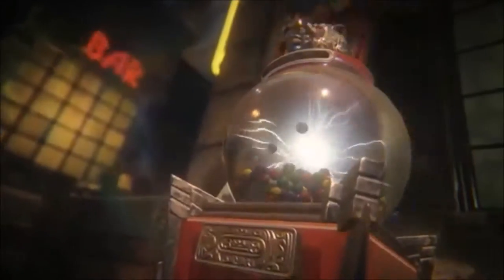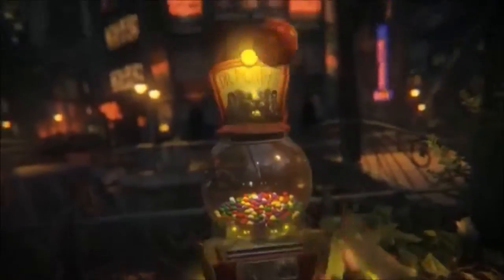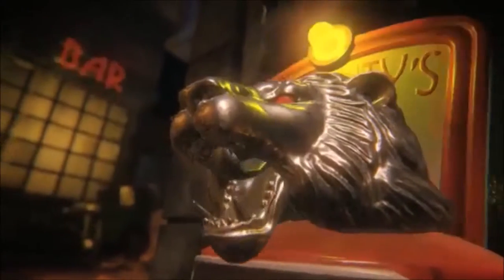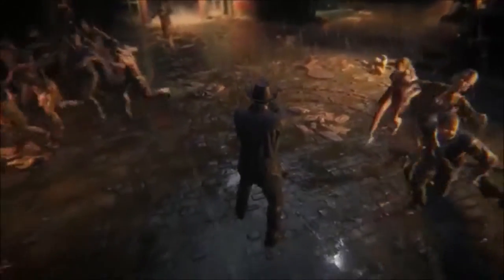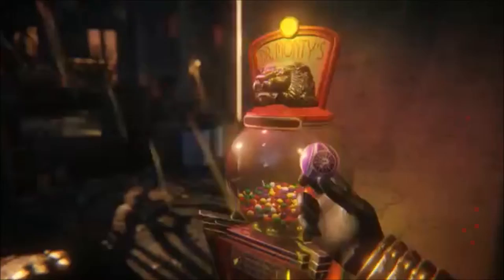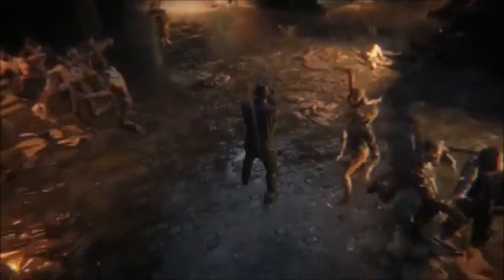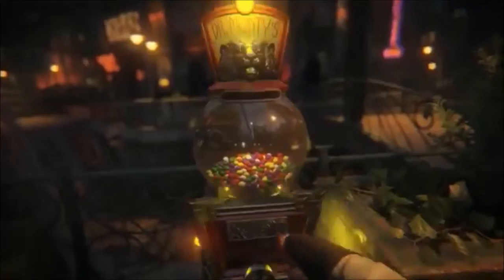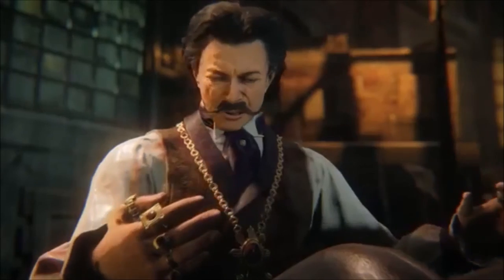Black Ops 3 Zombies NEW GUMBALL MACHINE Details Explained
Call of Duty Black Ops 3 Zombies Gumball Machine revealed! Call of Duty Black Ops 3 Zombie Maps will now contain a Gumball Machine that will hold perks and power ups. So does that means no more drinks like in the previous Call of Duty Black Ops Zombies?